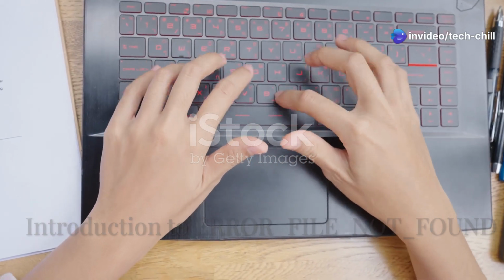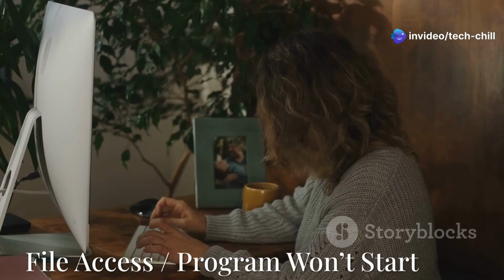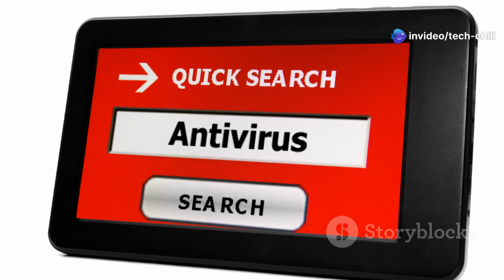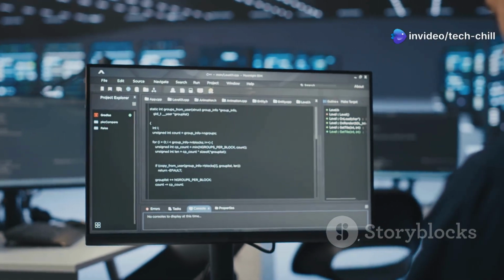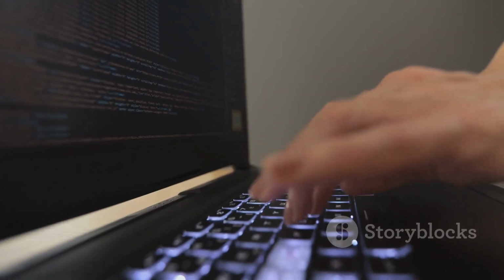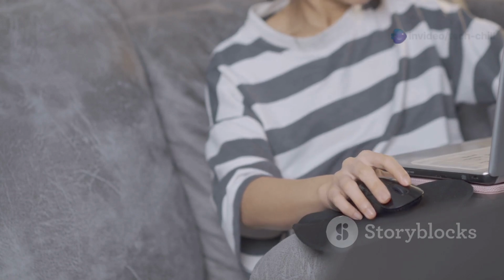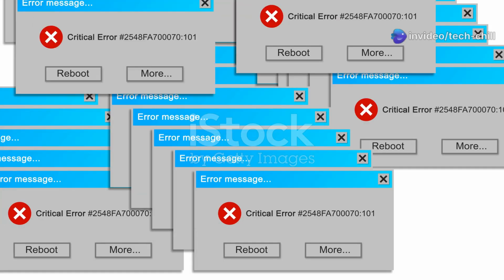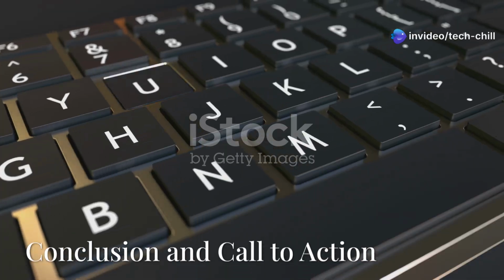I Fixed Error Code 2: File Not Found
The error ERROR_FILE_NOT_FOUND (2 or 0x2) — "The system cannot find the file specified" — is a common Windows system error. It indicates that the OS or a program is trying to access a file that does not exist, is moved, or has an invalid path.

✅ ERROR MEANING
Error Code: 2 (0x2)
Message: The system cannot find the file specified.

This can happen when:

A file path is incorrect.

A required file has been deleted or moved.

A service or application is misconfigured.

Registry keys refer to non-existent files.

Scripts or installers reference invalid locations.

🛠️ STEP-BY-STEP FIX TUTORIAL
We’ll go over several common scenarios, from software installs to scripting errors.

🚀 SCENARIO 1: FILE ACCESS / PROGRAM WON’T START
❓ When:
Double-clicking a shortcut or program gives the error.

Program fails to install or update.

🔧 Fix Steps:
Check File Path or Shortcut

Right-click the file or shortcut → Properties.

Under Target, verify the path exists.

Navigate manually to that folder and see if the file is there.

Search for the File

Use Windows Search to look for the missing .exe or file.

If found, create a new shortcut.

Reinstall the Program

Uninstall it via Control Panel → Programs and Features.

Download the latest installer from the official site.

Reinstall.

Check Antivirus Quarantine

Your antivirus may have deleted the file.

Open your antivirus → Quarantine → Restore if safe.

🚀 SCENARIO 2: COMMAND LINE / SCRIPT RETURNS "File not found"
❓ When:
Batch script, PowerShell, or command line returns the error.

🔧 Fix Steps:
Check File/Path Spelling

Example of failure:

c
Copy
Edit
copy C:\Data\report.txt D:\Backup\
If C:\Data\report.txt doesn’t exist, it will return 0x2.

Ensure:

File exists.

Correct slashes (\ not /).

No extra quotes or hidden characters.

Wrap Paths with Spaces in Quotes

Use quotes if paths contain spaces:

cmd
Copy
Edit
copy "C:\My Files\file.txt" "D:\Backup\"
Check Drive Mappings or Network Paths

If using mapped drives or \\network\share, make sure the drive is connected.

Use dir to Confirm

Run:

cmd
Copy
Edit
dir "C:\Path\To\Your\File.txt"
If it returns "File not found", verify the file name and extension.

🚀 SCENARIO 3: WINDOWS SERVICE FAILS TO START
❓ When:
A Windows Service fails to start, showing error 2 (0x2).

🔧 Fix Steps:
Identify the Failing Service

Run:

Copy
Edit
services.msc
Look for services marked as "Stopped" or "Error".

Check Service Path

Run:

cmd
Copy
Edit
sc qc "ServiceName"
Replace "ServiceName" with the name of the service (no quotes if no space).

Look at the BINARY_PATH_NAME – check if the .exe file exists.

Fix Missing Executable

If the executable is missing:

Reinstall the related software.

Or manually restore the missing file if you have it from backup.

Check Registry Path (Advanced)

Press Win + R → type regedit → Navigate to:

sql
Copy
Edit
HKEY_LOCAL_MACHINE\SYSTEM\CurrentControlSet\Services\YourService
Confirm ImagePath points to a real, existing file.

⚠️ Backup your registry first before editing.

🚀 SCENARIO 4: FILE OPEN ERROR IN A PROGRAM OR SCRIPT
❓ When:
A program says: "Cannot open file", then gives error 2.

🔧 Fix Steps:
Verify File Exists

Navigate to the file manually.

Check File Extension

Hidden extensions may cause confusion (e.g., file.txt.txt).

Sometimes permissions prevent access.

Right-click → Run as administrator.

Try in Safe Mode

Boot into Safe Mode to check if another app is blocking access.

🚀 SCENARIO 5: LOG OR INSTALLER REFERENCES MISSING FILES
❓ When:
Installer log or program startup log contains ERROR_FILE_NOT_FOUND.

🔧 Fix Steps:
Open Log File

Check for specific file path.

Example:

lua
Copy
Edit
Cannot load driver: C:\Program Files\DriverX\driver.sys
Search for Missing File

Use Everything or Windows Search.

Reinstall or Repair Software

Run the software's repair utility or re-run the installer.

🧰 OPTIONAL: SYSTEM-WIDE FIXES
If you're unsure where the error is coming from:

✅ 1. Run SFC (System File Checker)
c
Copy
Edit
sfc /scannow
Fixes corrupted system files.

✅ 2. Run DISM (Deployment Image Servicing)
cmd
Copy
Edit
DISM /Online /Cleanup-Image /RestoreHealth
✅ 3. Perform Clean Boot
Open msconfig → Services → Hide Microsoft services → Disable All.

Helps identify software conflicts.

🧩 If You Still Get the Error...
Please tell me where and how you're seeing the error:

During startup?

While installing a program?

Running a script?

Using a specific app?

I'll help you narrow it down and fix it step-by-step.